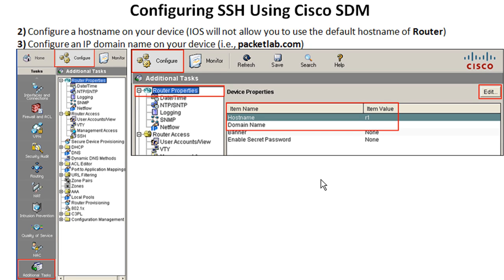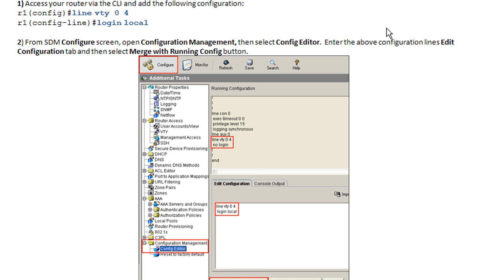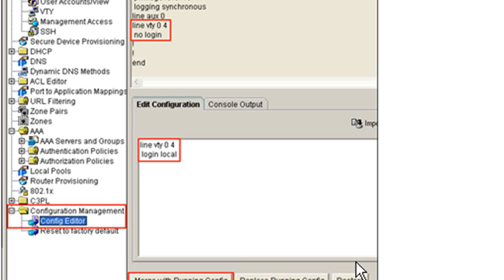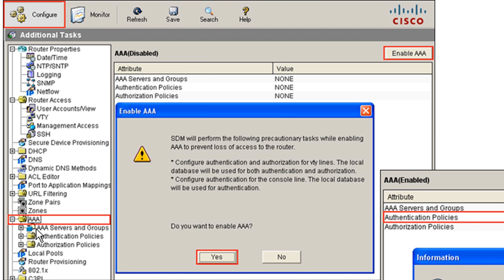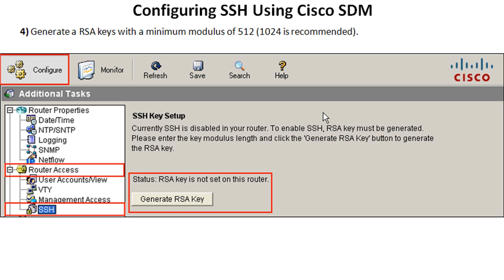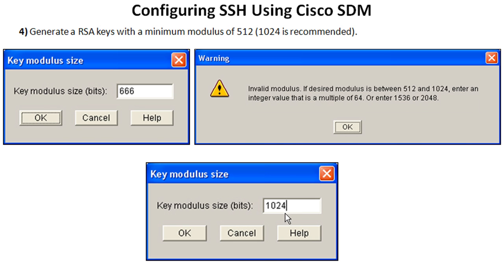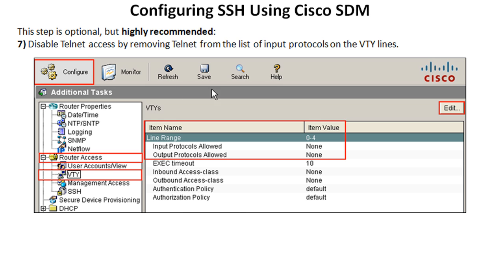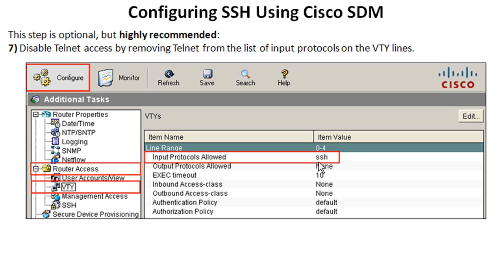Configuring Secure Shell (SSH) On Cisco Devices with SDM - Part 2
Secure Shell (SSH) offers more security than Telnet in that SSH encrypts all communications while Telnet sends all communication in plaintext.  Cisco recommends that you use SSH instead of Telnet for accessing your Cisco devices.  Configuration of SSH is pretty straight forward but requires a newer IOS version (that supports DES and/or 3DES).  It's also important to realize that SSH uses a username/password combination so you will not be able to use the VTY line password.   You'll need to either configure a local username database, or use a technology like TACACS+.

Enabling SSH with Cisco SDM is easy enough, but you will need to know the basics of configuring SSH on the CLI as there is no true 'one button' solution for implementing SSH via the SDM.  You may need to complete the configuration in multiple steps depending on your existing router configuration and your desired SSH implementation.

While SDM will allow you to implement basic SSH functionality, you lose the ability to set optional SSH characteristics (most importantly the SSH version) when using the SDM exclusively.